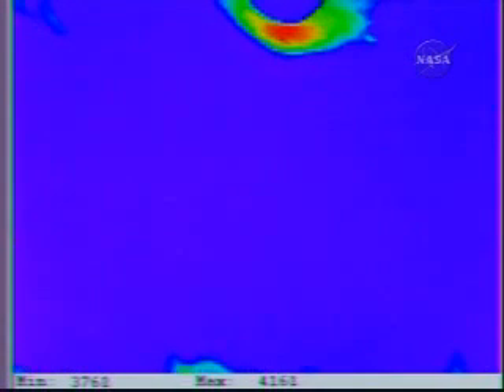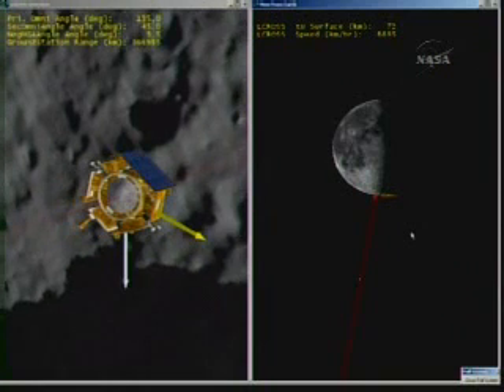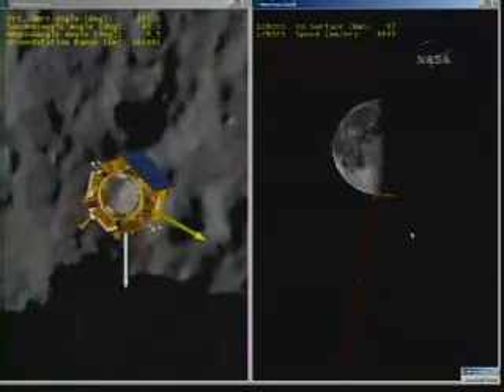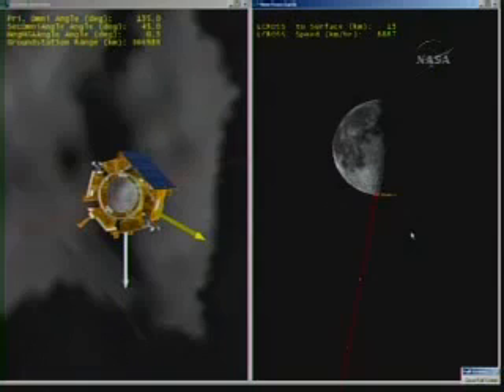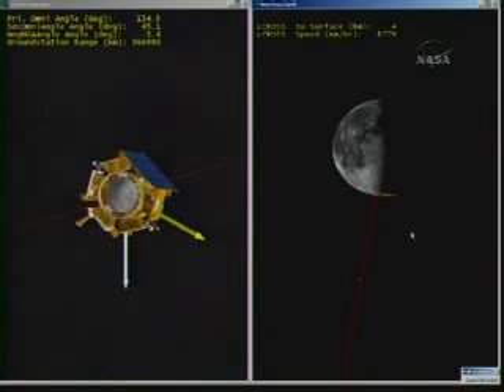NASA Bombing The Moon